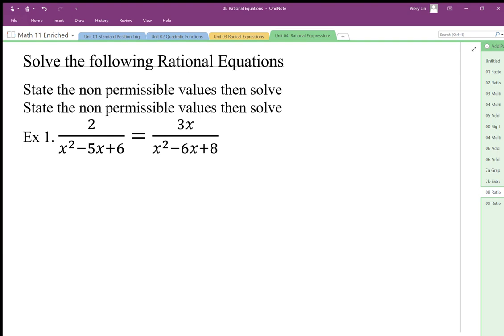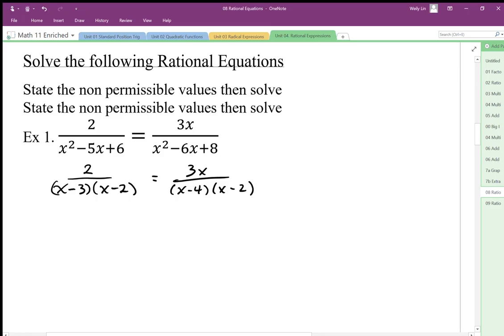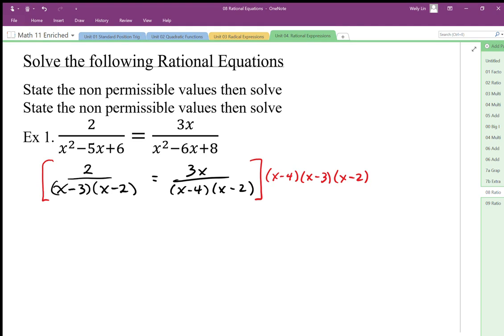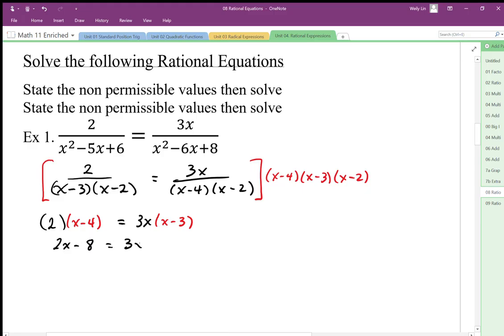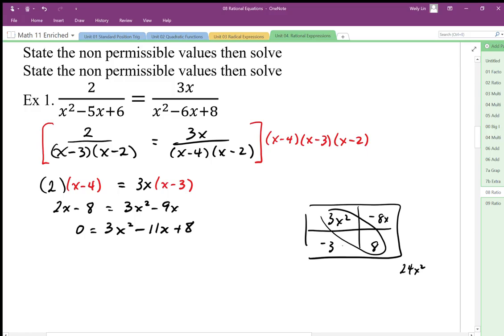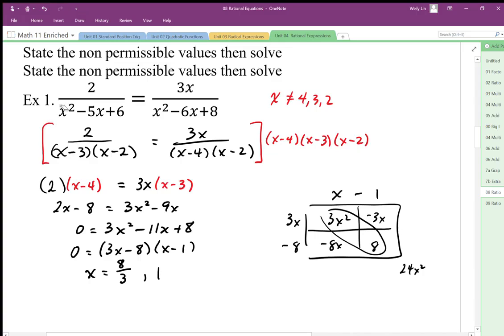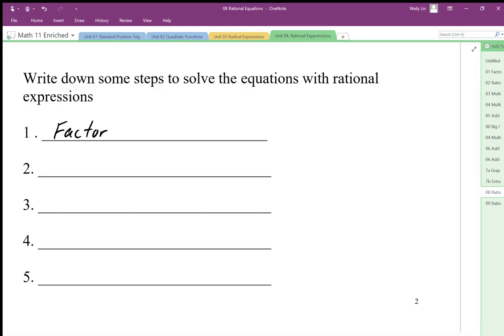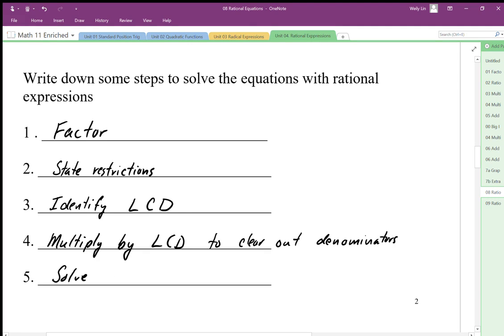09 Rational Equations Part2